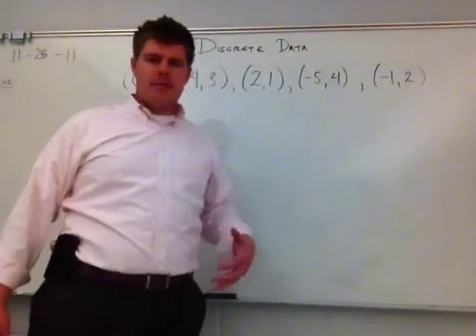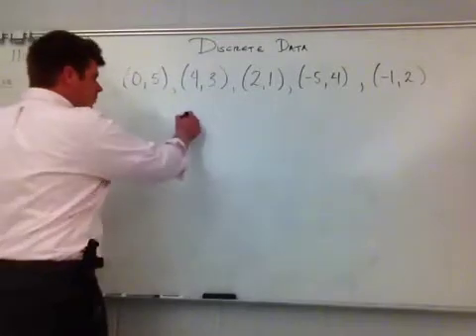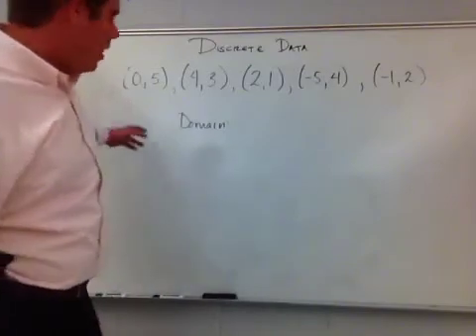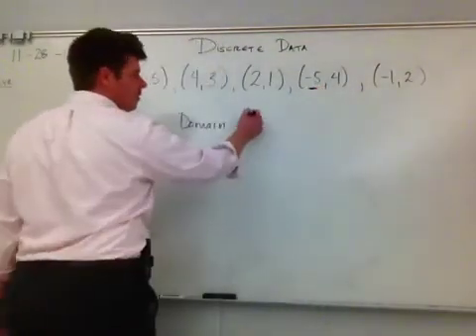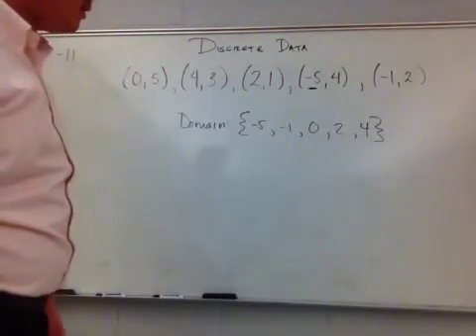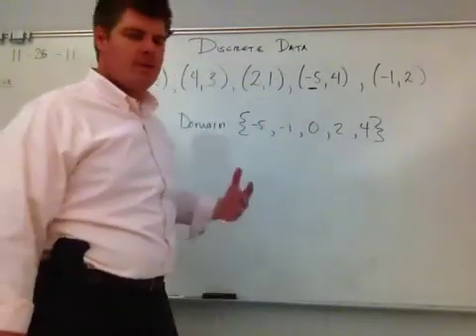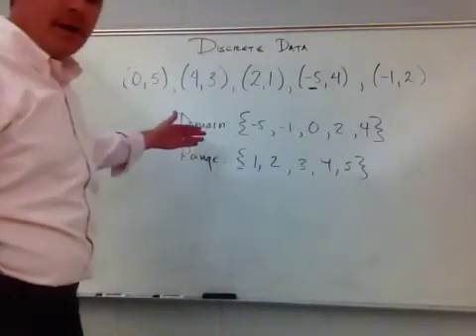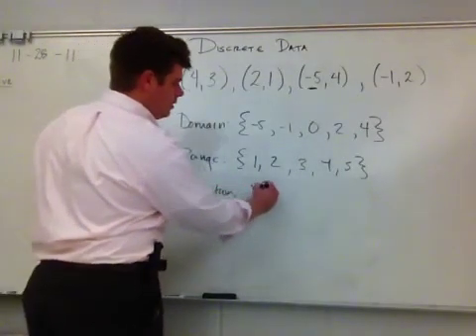Domain and range of discrete data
Writing the domain and range of a set of points